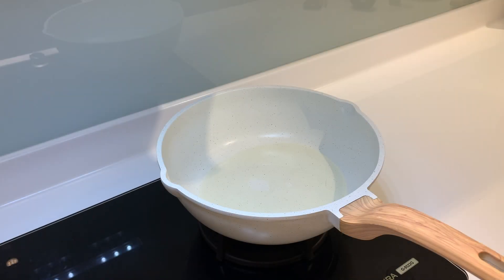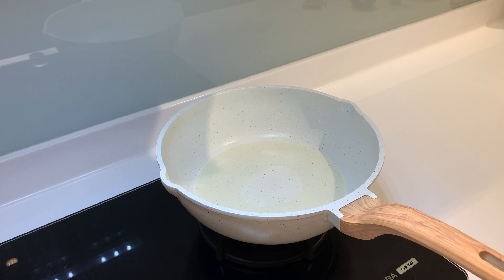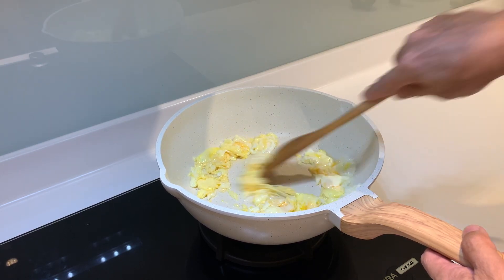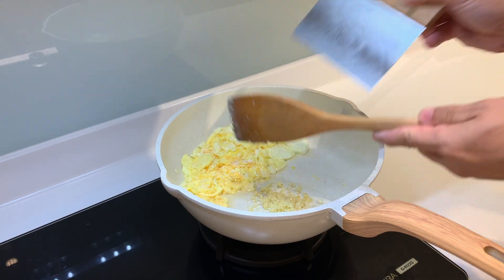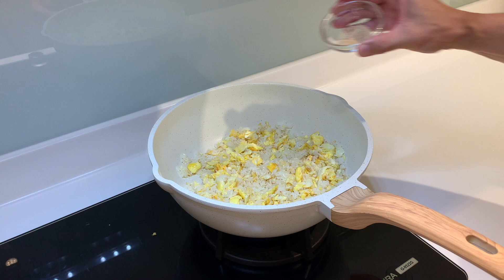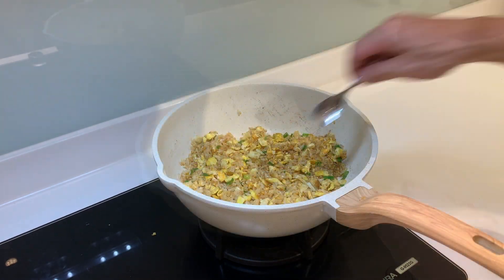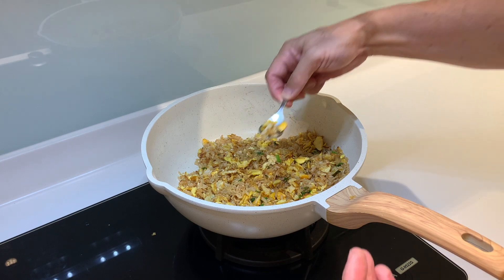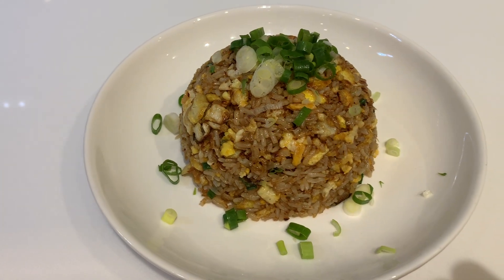Egg Fried Rice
Ingredients:
Egg x 3
Rice x 1 Cup
Spring Onion x 3 stalks
Chicken Powder x 1 teaspoon
Soy Sauce x 1 tablespoon